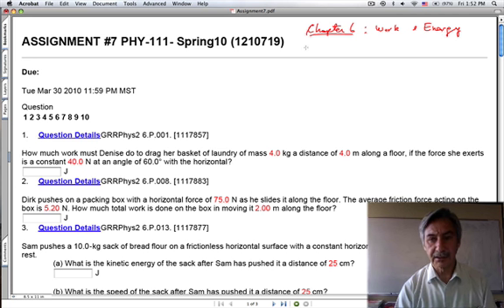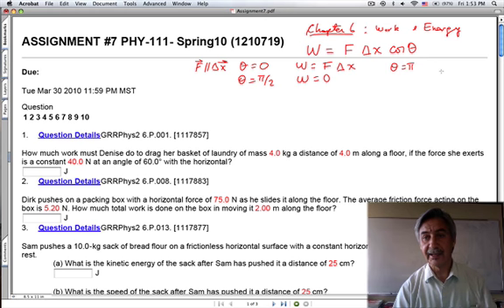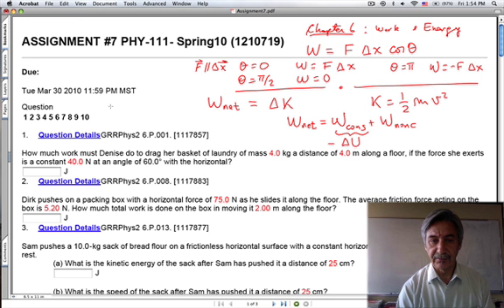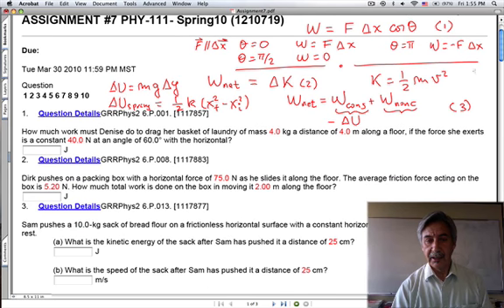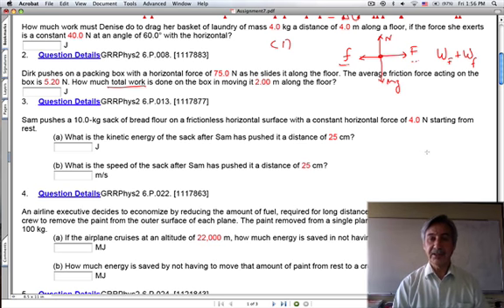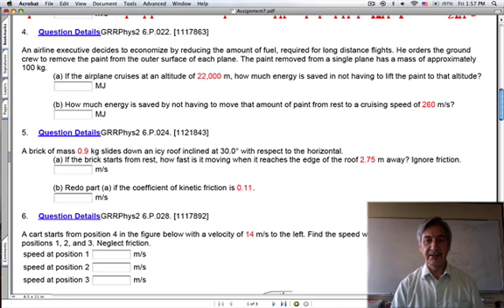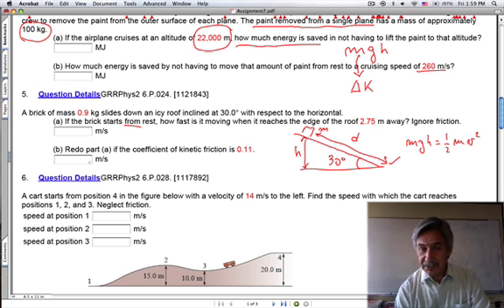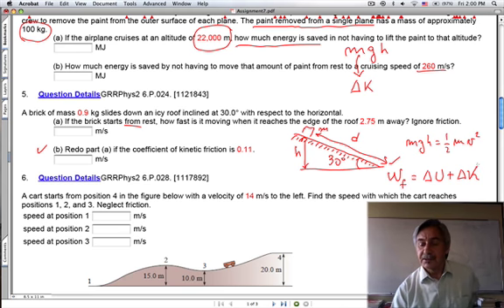homework7p1-5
PHY-111 Homework 7